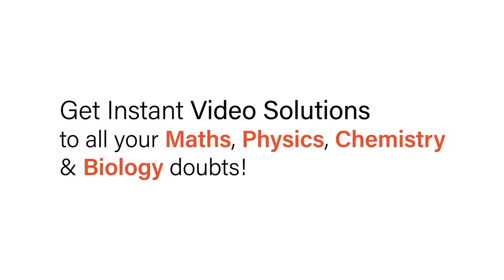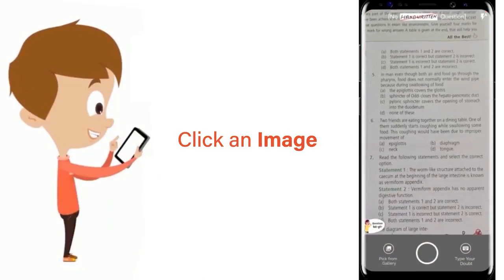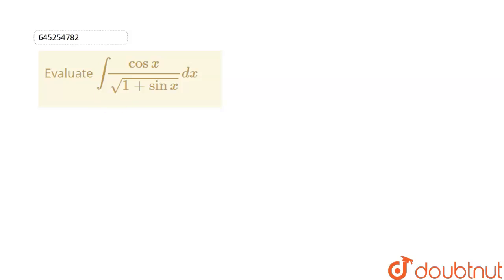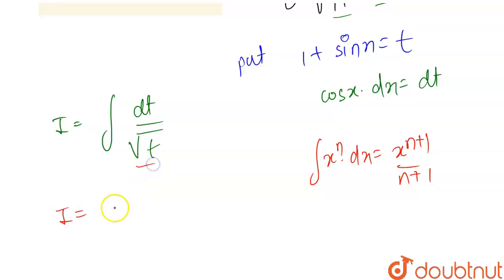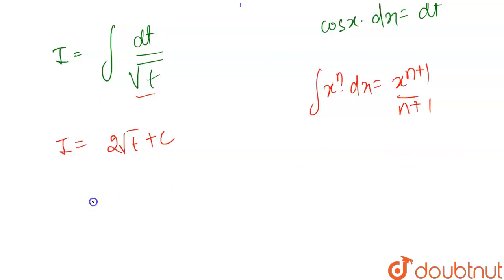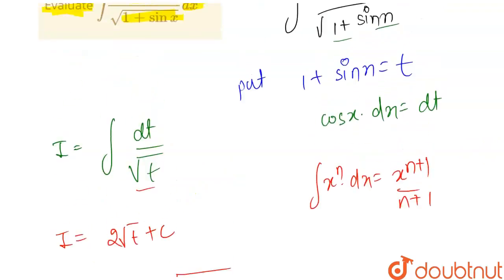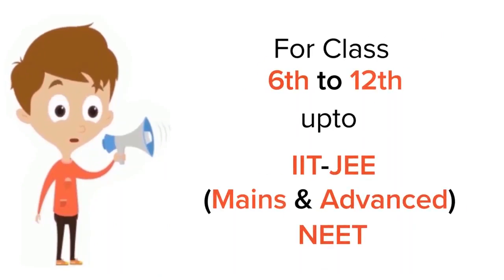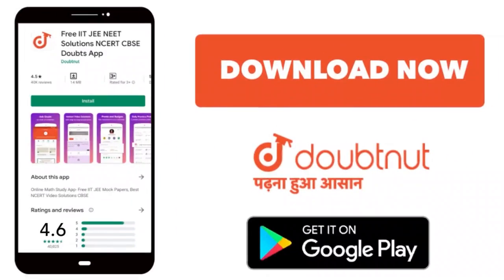Evaluate intcosx/sqrt (1+sinx)dx | 12 | INDEFINITE INTEGRALS - FOR BOARDS | MATHS | KC SINHA ENG...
Evaluate intcosx/sqrt (1+sinx)dx
Class: 12
Subject: MATHS
Chapter: INDEFINITE INTEGRALS - FOR BOARDS
Board:IIT JEE

👉 Have Any Query? Ask Us.